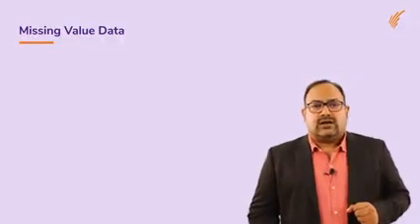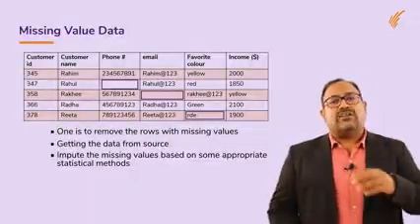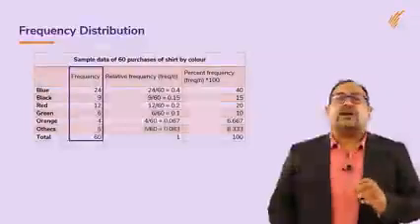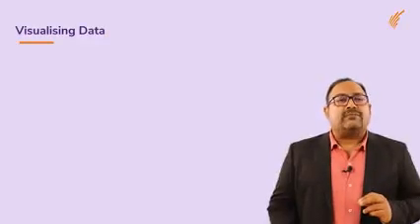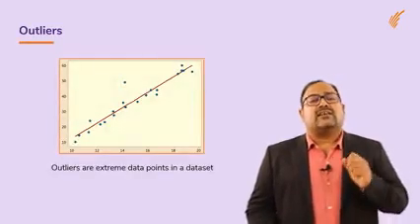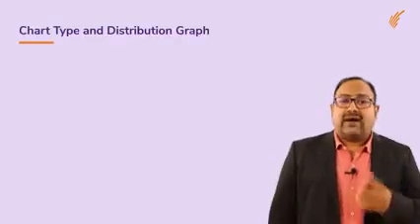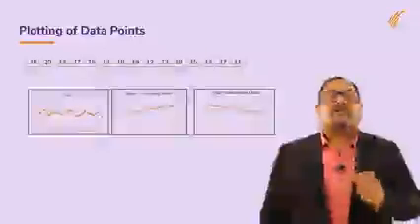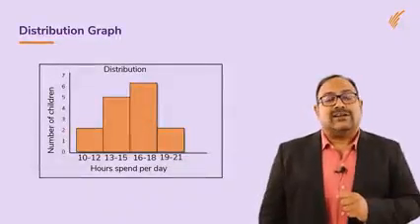data visuvalization 3